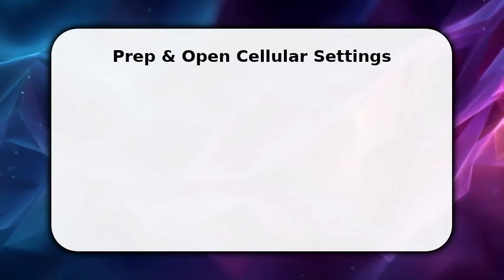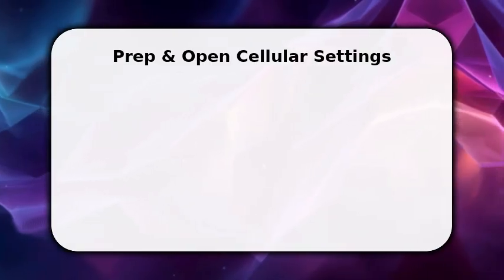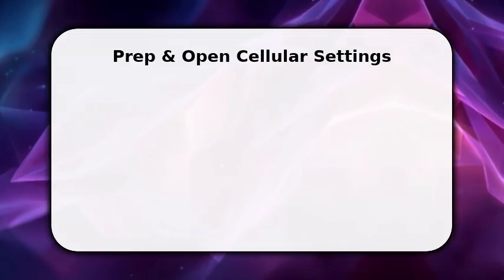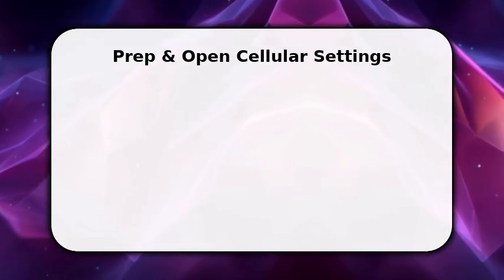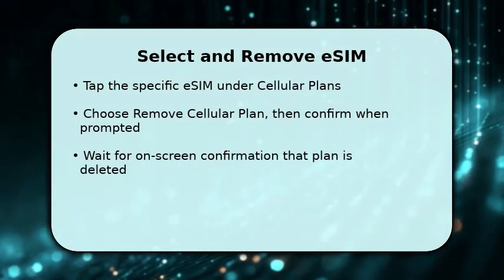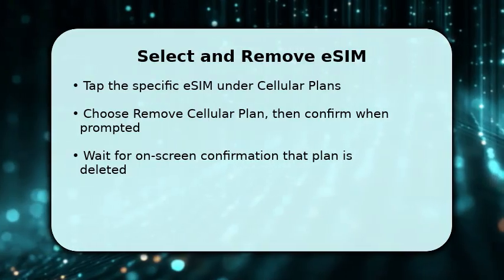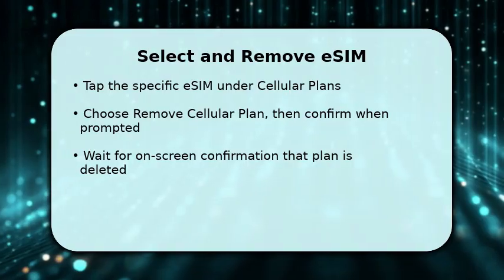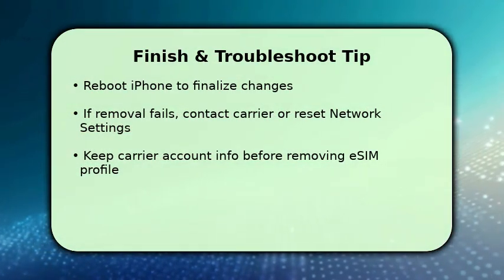How to Remove Esim from Iphone 13 Pro Max (only Way)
Learn the precise steps to remove Esim, a pre-installed app on your iPhone 13 Pro Max. This guide covers essential troubleshooting methods and potential risks involved in uninstalling system software.